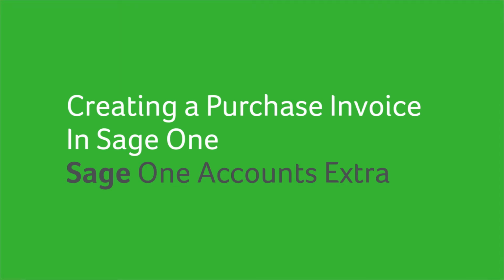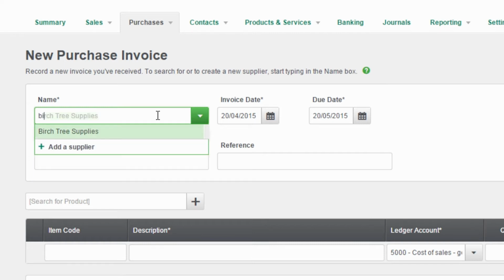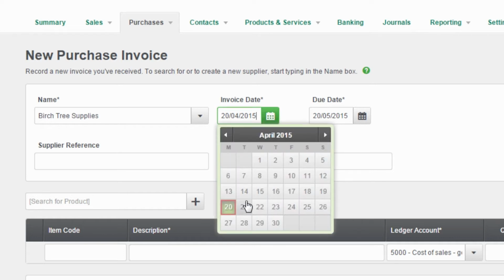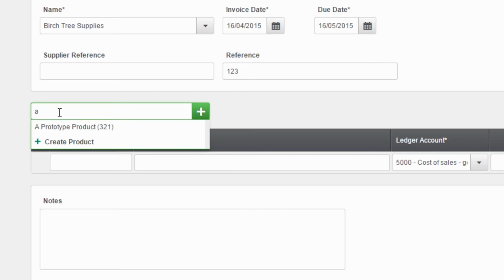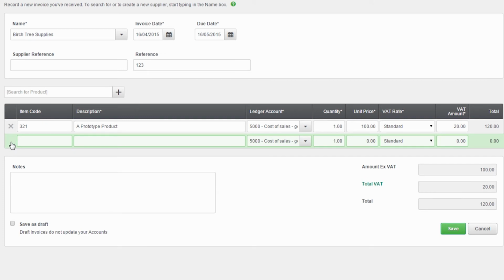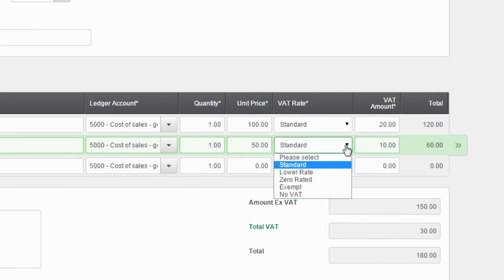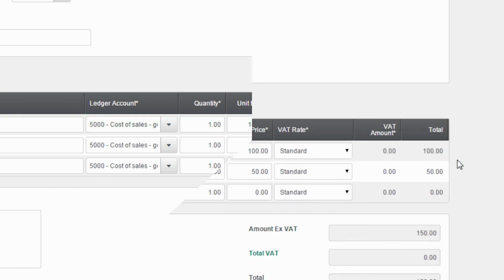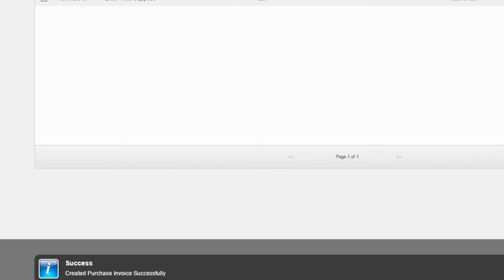Creating a Purchase Invoice | Sage One Accounts Extra